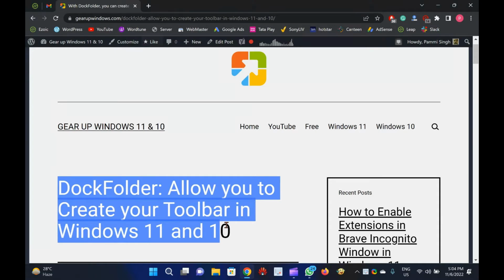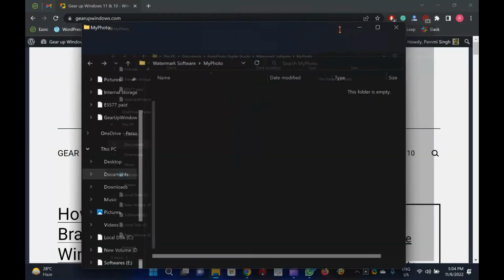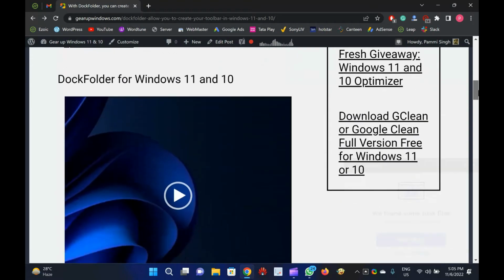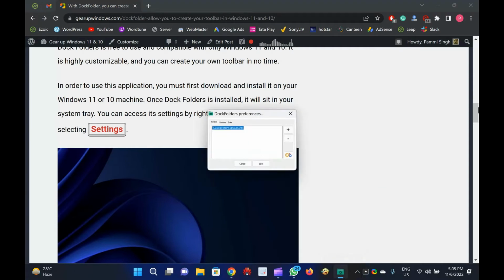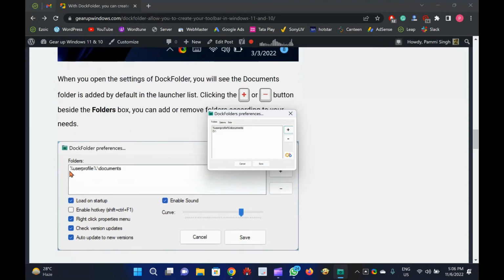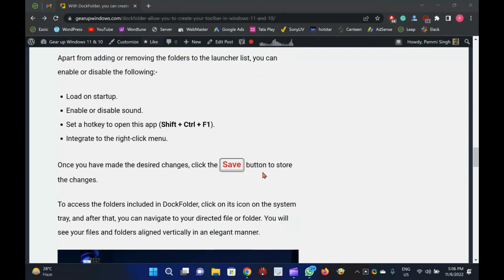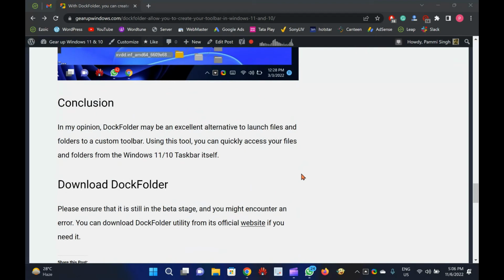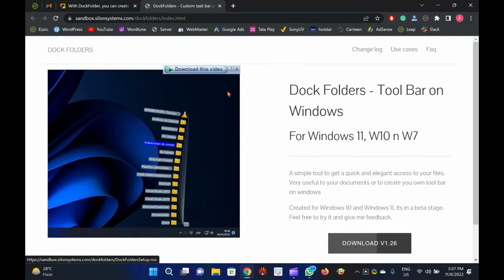How to Create Toolbar in Windows 11 and 10 (DockFolders)?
How to Create Toolbar in Windows 11 and 10 (DockFolders)? In this video, we will introduce a new software DockFolders that allows to create Toolbar in Windows 11 and 10.

To access your favorite files and folders quickly on Windows 10, you can create a Toolbar on the Taskbar. Windows 11 doesn’t offer this feature, and with built-in options, you can’t create your own Toolbar, at least for now. So, if you don’t want to use File Explorer to open a folder, file, or program, you’ll need a third-party tool.

Our latest gearupwindows article will introduce you to DockFolders. With it, you can add a new toolbar to Windows 11 or 10.

DockFolders for Windows 11 and 10

Dock Folders is free to use and compatible with only Windows 11 and 10. It is highly customizable, and you can create your own toolbar in no time.

In order to use this application, you must first download and install it on your Windows 11 or 10 machine. Once Dock Folders is installed, it will sit in your system tray. You can access its settings by right-clicking on its icon and selecting Settings.

When you open the settings of DockFolders, you will see the Documents folder is added by default in the launcher list. Clicking the + or – button beside the Folders box, you can add or remove folders according to your needs.

Apart from adding or removing the folders to the launcher list, you can enable or disable the following:-

Load on startup.

Enable or disable sound.

Set a hotkey to open this app (Shift + Ctrl + F1).

Integrate to the right-click menu.

Once you have made the desired changes, click the Save button to store the changes.

To access the folders included in DockFolders, click on its icon on the system tray, and after that, you can navigate to your directed file or folder. You will see your files and folders aligned vertically in an elegant manner.

Conclusion

In my opinion, DockFolders may be an excellent alternative to launch files and folders to a custom toolbar. Using this tool, you can quickly access your files and folders from the Windows 11/10 Taskbar itself.

You can download DockFolders utility from its official website if you need it.

Chapters

00:00 Introduction
00:55DockFolders for Windows 11 and 10
02:45 Conclusion
03:07 Download DockFolders